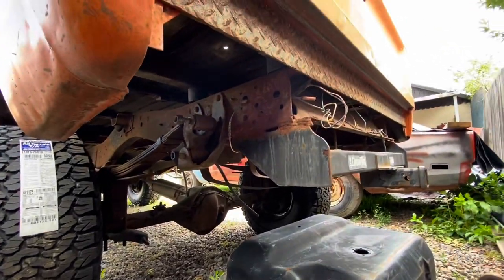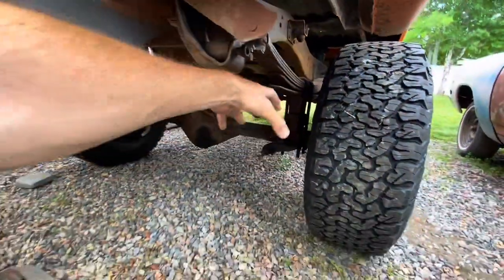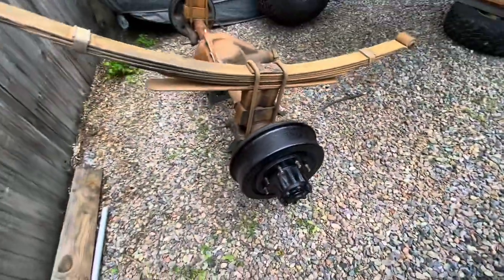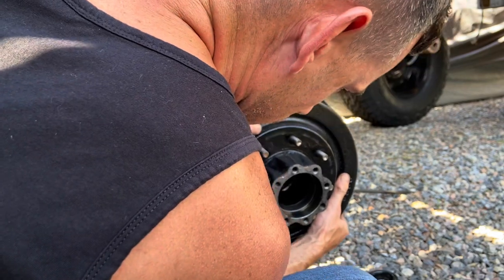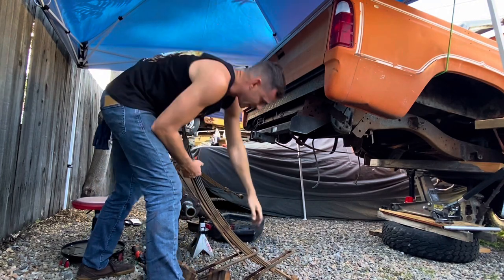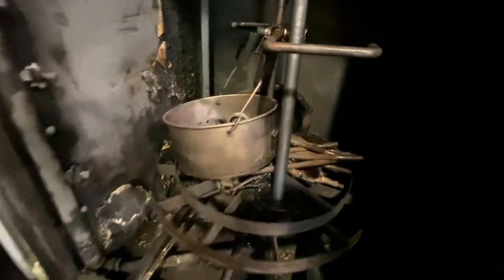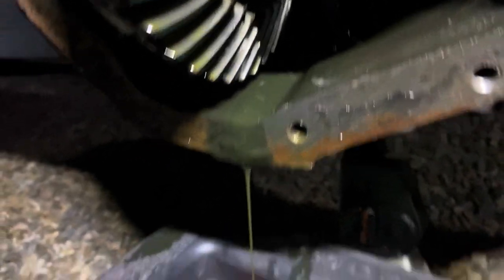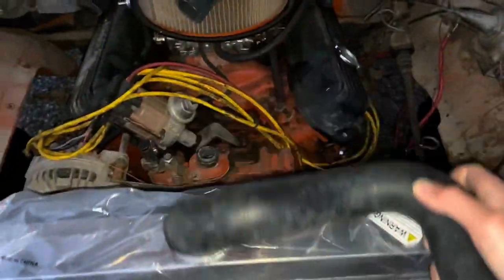How to Remove + Disassemble Dana 60 from a ‘78 Dodge Power Wagon W250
We decided to yank out the hefty Dana 60 from Alex’s ‘78 powerwagon projecttruck and rebuild it. This video shows the entire removal of the axle from the rear of the truck, stripping it down to a bare axle housing, and cleaning/prepping all the parts for rebuild. We order new parts and also play with figuring out some missing/mystery parts to get the truck ultimately running and on the road!